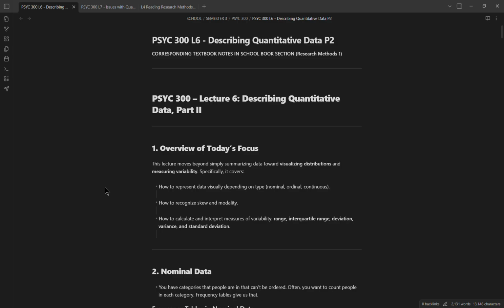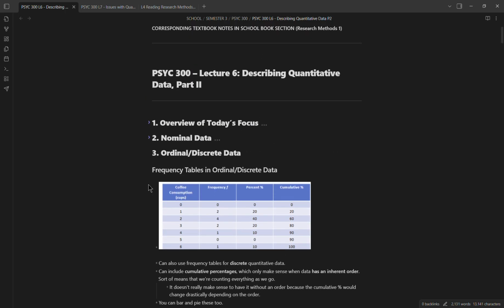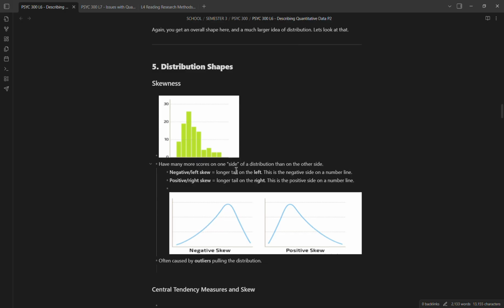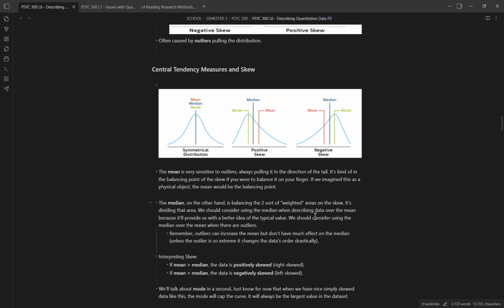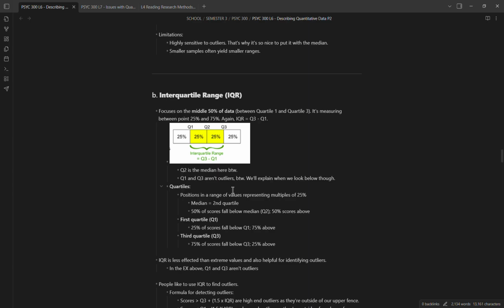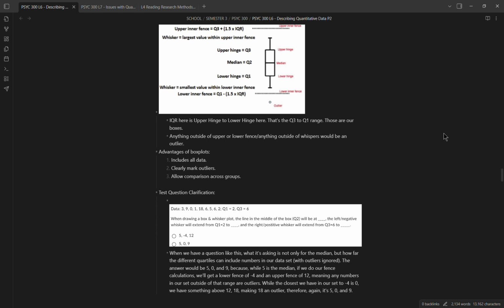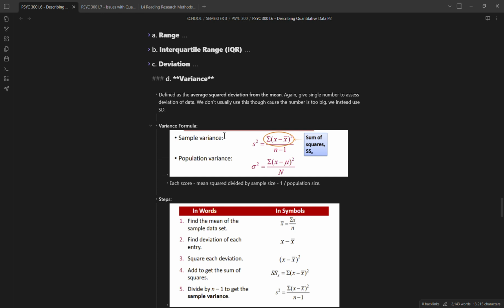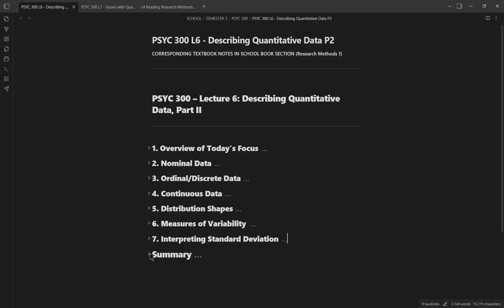PSYC 300 TC 6 - Describing Quantitative Data P2